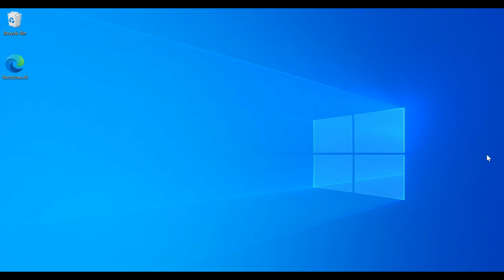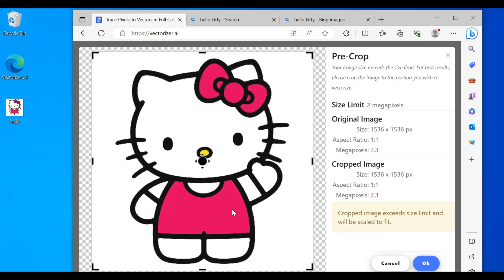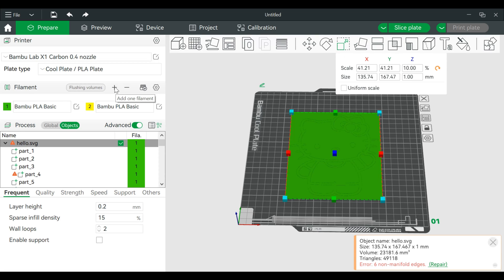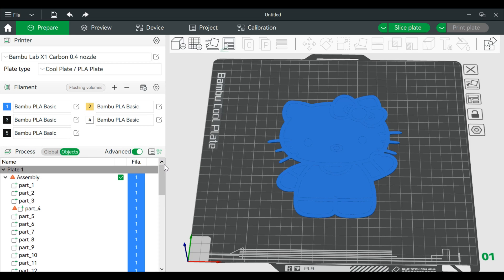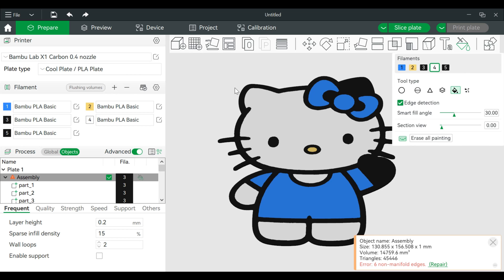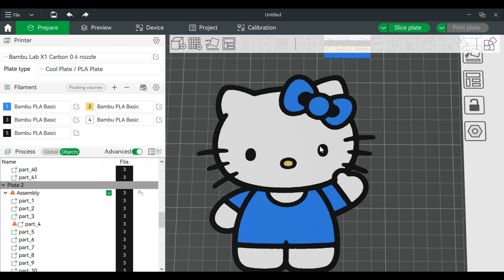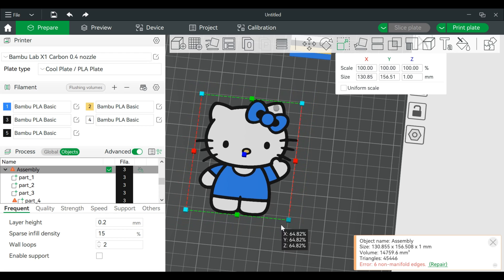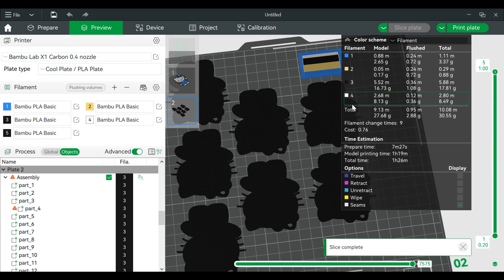Bambu Studio project 2d image to 3d print with bonus (Full Work Flow)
Super special project that was requested by a special client who loves this character.

This tutorial will show you the steps of using an existing image and created a 3d print from it.